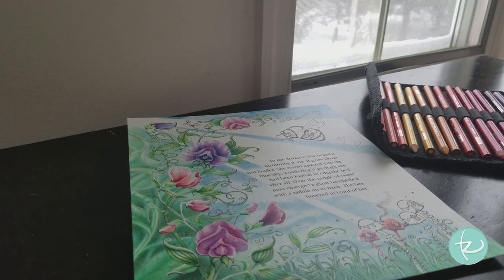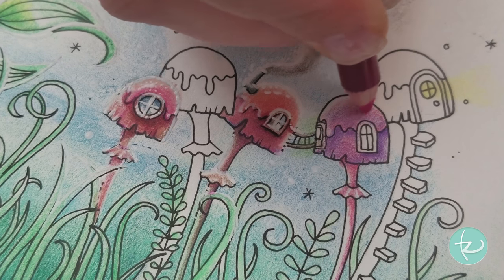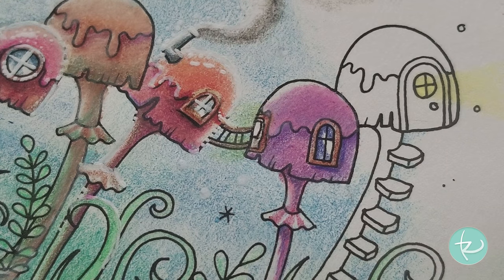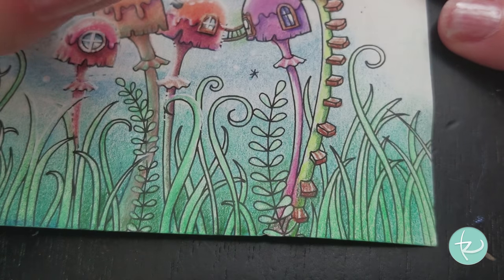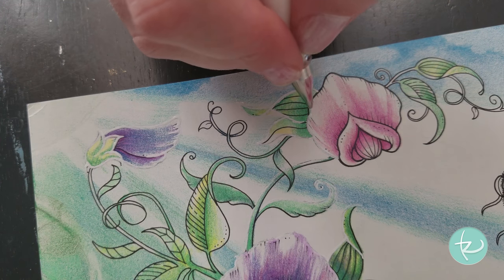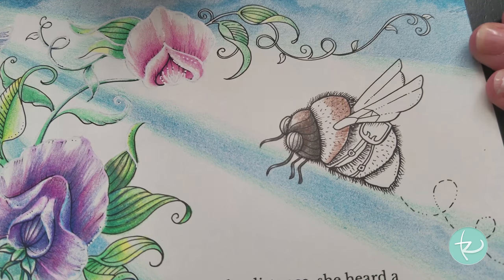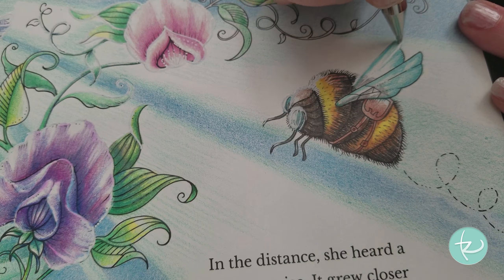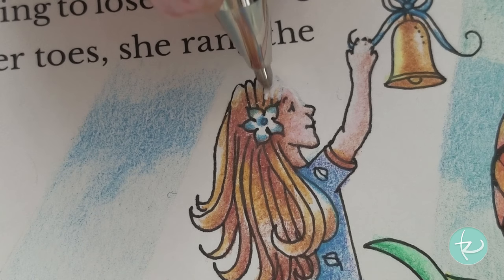Ivy and the Inky Butterfly Collab - Session 14 - Bee, Ivy and Mushie Huts - Last Episode!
Looks like some of the audio got garbled, but this video took over a day to export for some reason, so I'm sticking with it and moving on. Mute if it's messed up, I think the picture is still okay.

Here's me finishing up the spreads with Ivy, the bumble bee, and the mushie huts all getting worked on.

Next up is a new realtime demo page!